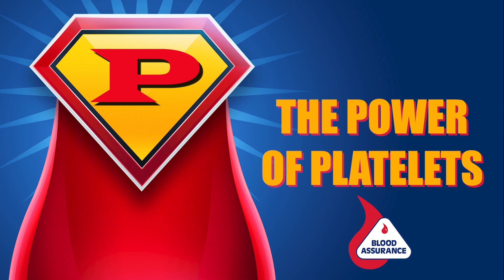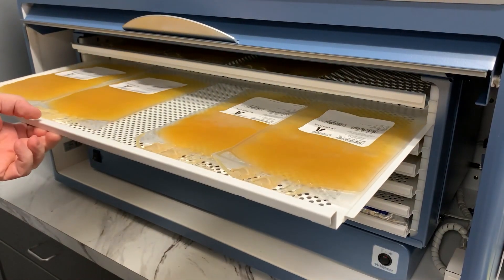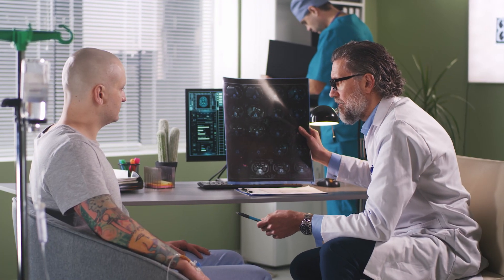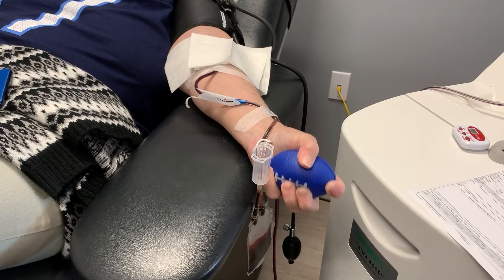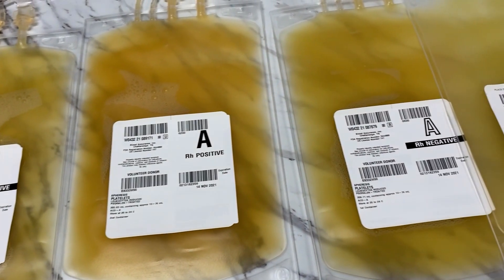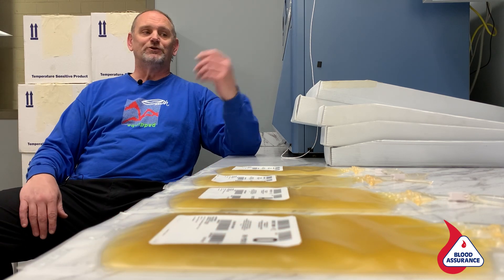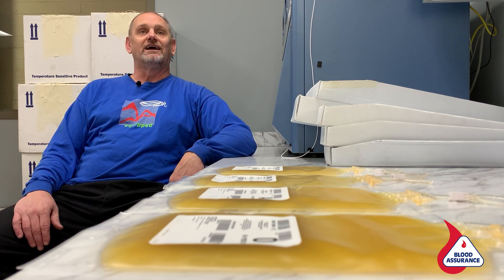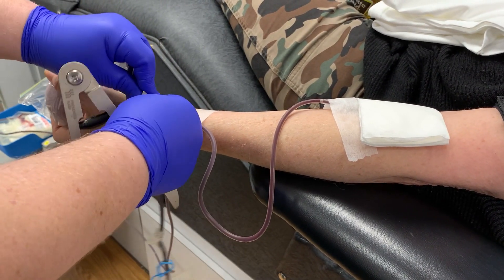The Power of Platelets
Discover the unsung heroes of your bloodstream – platelets! Join us as we delve into the vital role these tiny cells play in saving lives every day at Blood Assurance.